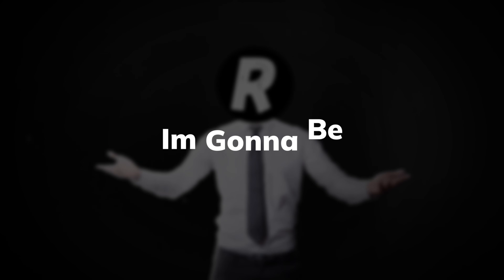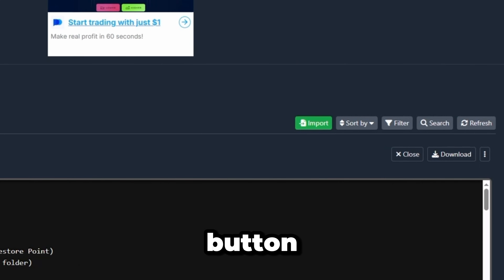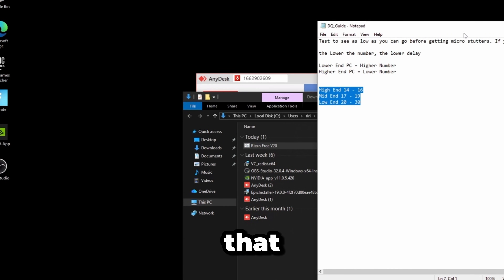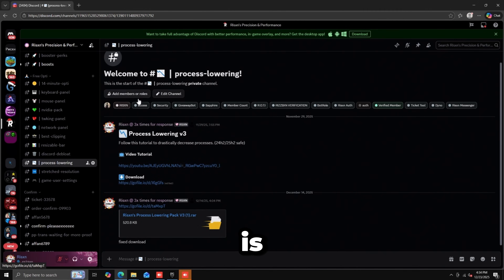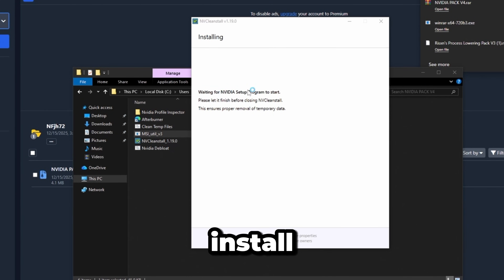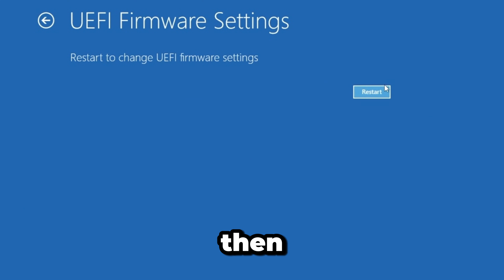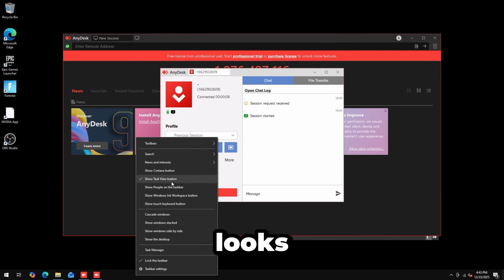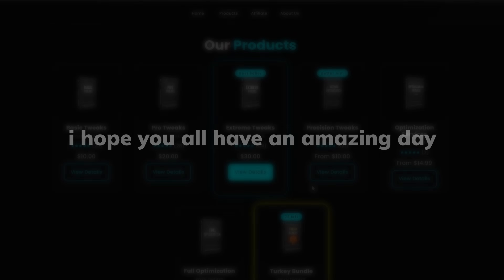*ULTIMATE* FREE PC Optimization Guide For Any Game! (MAX FPS + 0 PING + 0 DELAY)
In this video, I show you the ultimate PC optimization method for any game, designed to boost FPS, cut input delay, and improve overall responsiveness. I walk through disabling hardware acceleration, cleaning and debloating Windows, and applying advanced performance tweaks that help reduce latency, stabilize frame times, and eliminate stutters. These optimizations help your system run leaner, faster, and more consistently, giving you smoother gameplay and better responsiveness across all games. If your PC feels slow, inconsistent, or laggy, this guide will help unlock its full performance potential.

timestamps
Intro - 0:00
Disable Windows Spotlight - 0:11
Disable Startup Apps - 0:30
Free Tweaking Panel - 0:45
Process Lowering - 1:50
Debloated Driver - 2:50
Bios Tweaks - 4:20
Processes After - 5:40
FPS After - 5:52
Outro - 6:06

Comment "RisxnTweaks" If you're reading this!

socials!

Optimizing your PC correctly can make a massive difference in FPS, latency, and overall smoothness while gaming. In this video, I break down my full Windows optimization process that helps improve performance across any game by removing unnecessary background load and tightening system responsiveness.

We start by disabling hardware acceleration to prevent apps from wasting CPU and GPU resources, helping reduce stutters and inconsistent frame pacing. From there, I go through a complete Windows cleanup and debloat, removing unused services, background tracking, and hidden performance drains that silently slow your system down. A lighter operating system allows your hardware to focus entirely on what matters most — your game.

Next, I apply advanced performance and latency optimizations that improve input response, stabilize frame delivery, and reduce system delay. These tweaks are designed to make gameplay feel more responsive, smoother, and more consistent, especially in competitive titles like Fortnite, Valorant, CS2, Apex Legends, Warzone, and more. Proper system tuning can directly improve responsiveness, movement accuracy, hit registration, and overall game feel.

All optimizations shown in this guide are safe and do not modify game files. They focus purely on improving Windows behavior and system efficiency to deliver maximum performance. If you’re dealing with lag, inconsistent FPS, microstutters, or a PC that just doesn’t feel smooth anymore, this guide will help you unlock your system’s full potential and gain a real competitive edge.